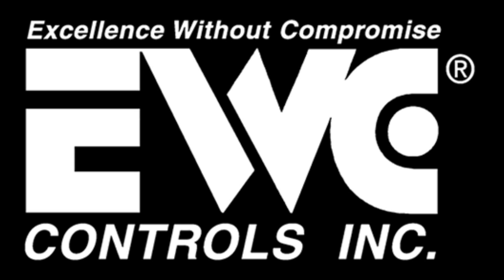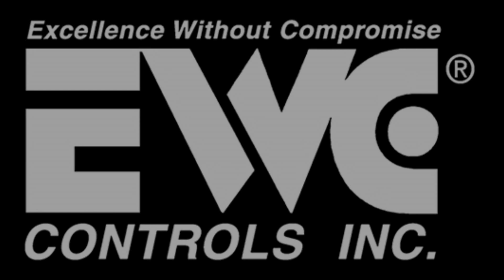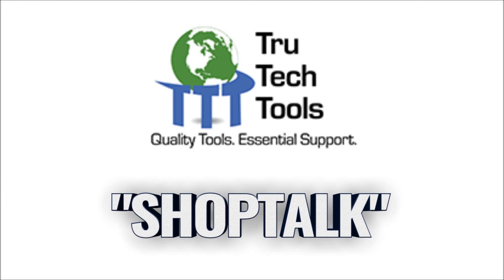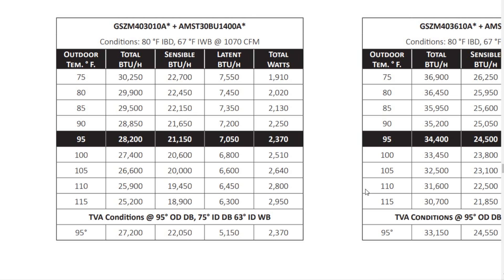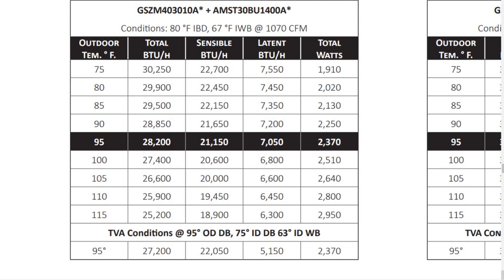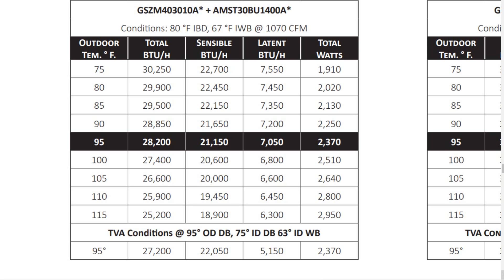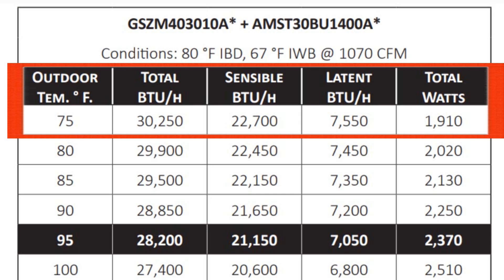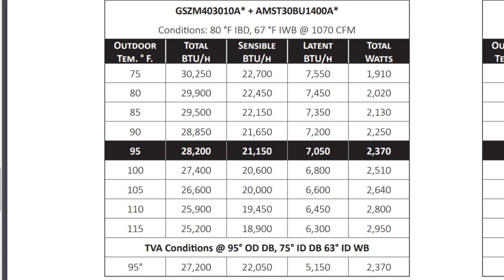Are You Sizing Your HVAC Systems Correctly? Common Overlooked Step